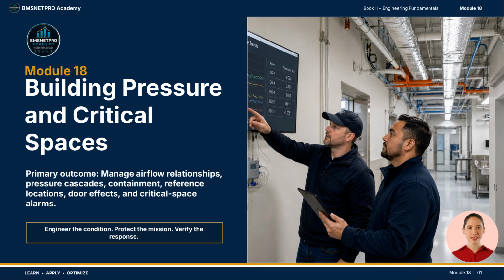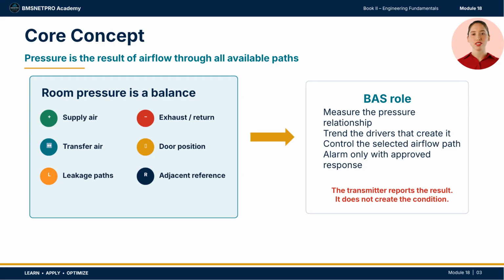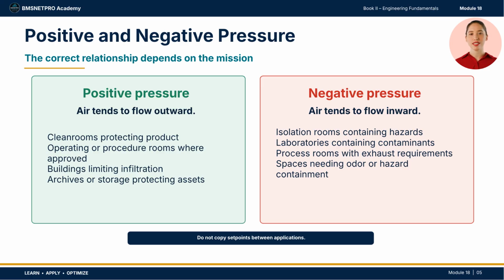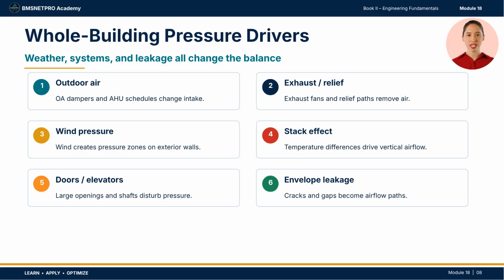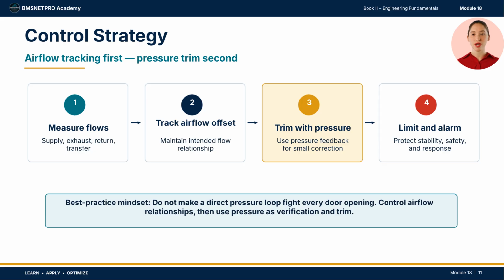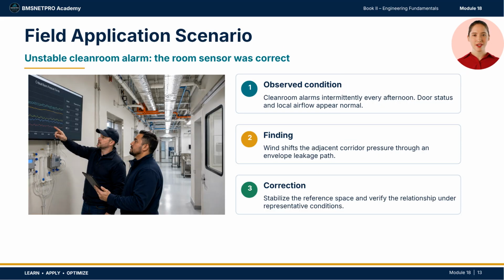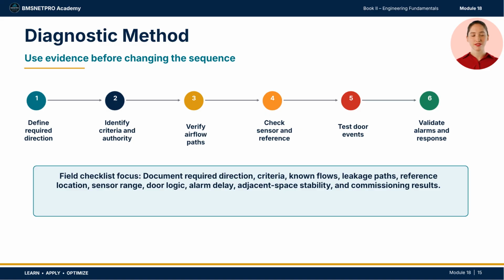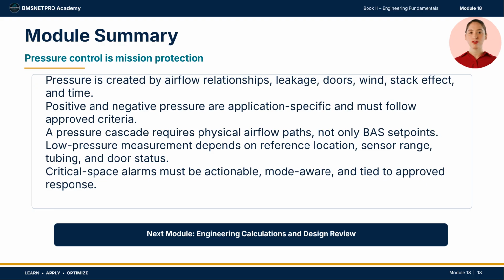Book 2 Module18 Building Pressure And Critical Spaces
Primary outcome: Manage airflow relationships, pressure cascades, containment, reference locations, door effects, and critical-space alarms.